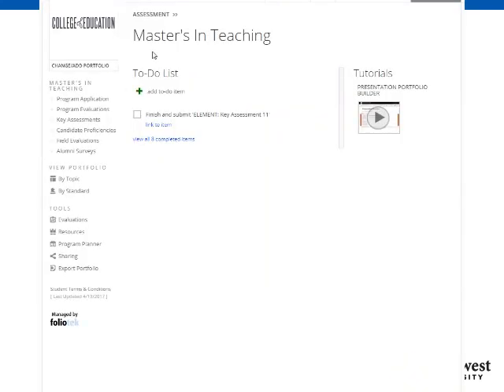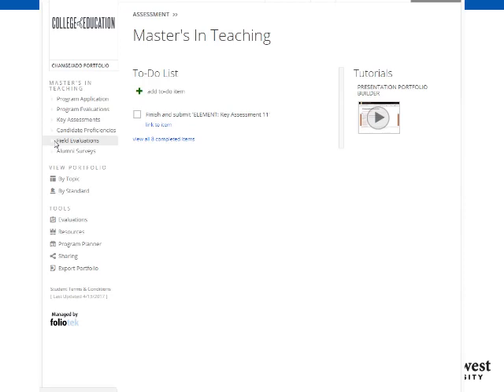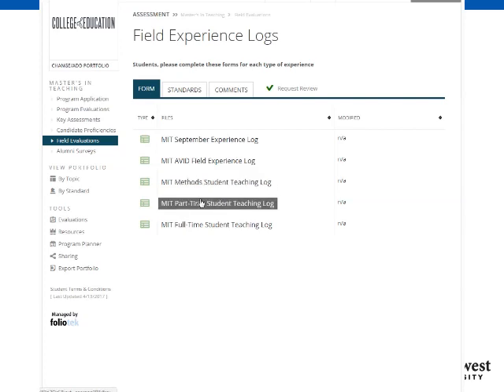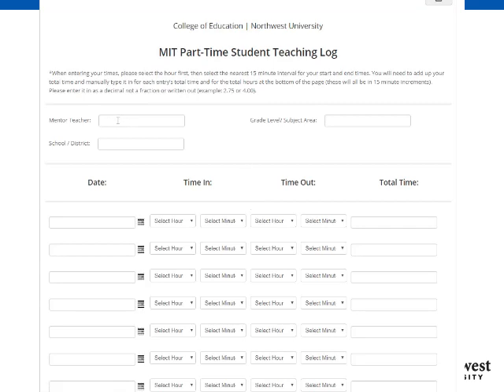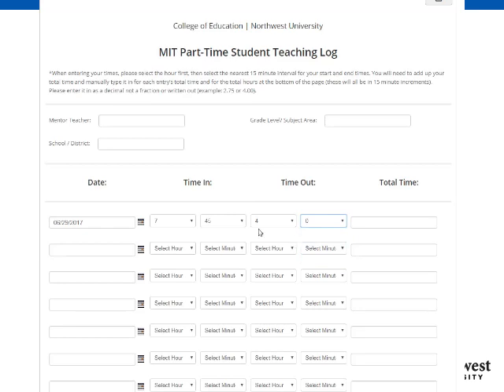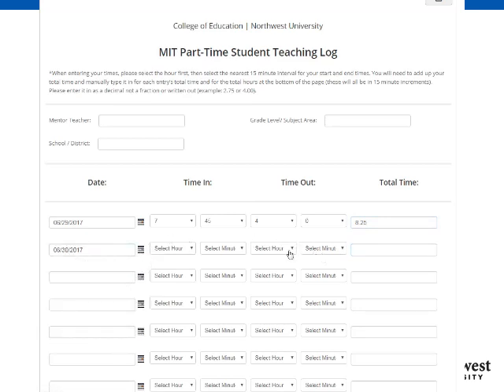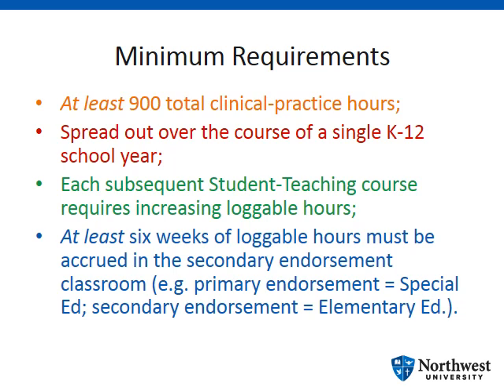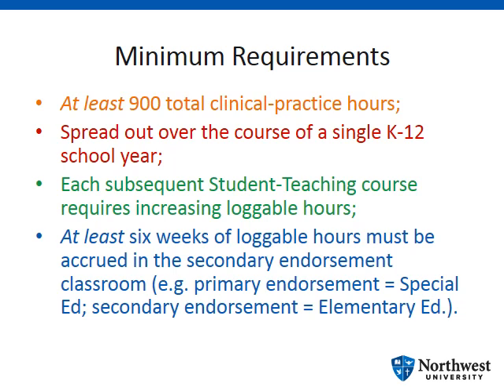Logging Your Student Teaching Hours